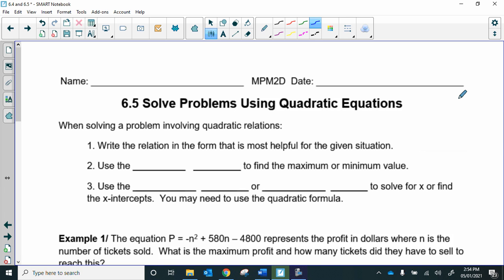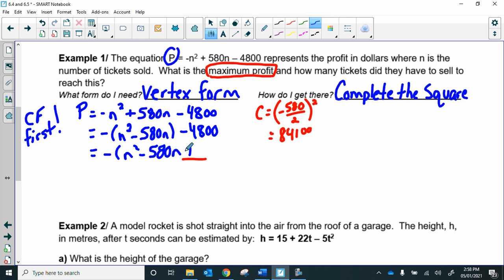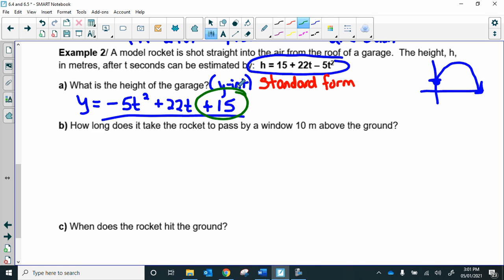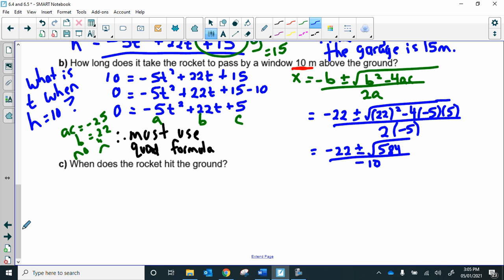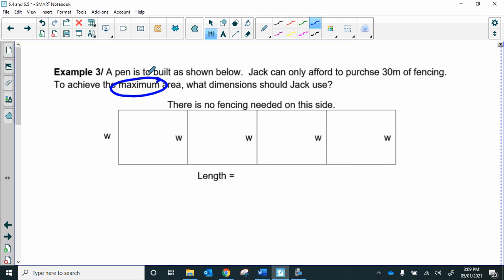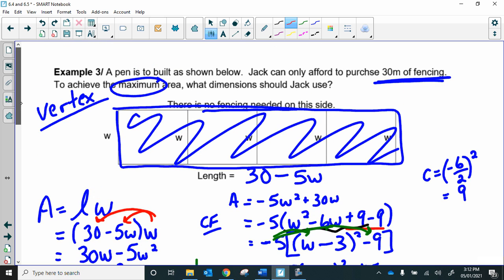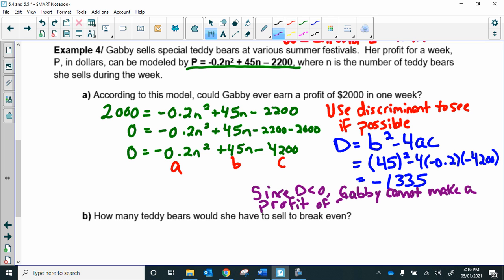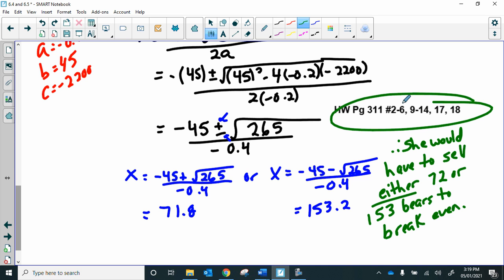6 5 Solve Problems Using Quadratic Equations